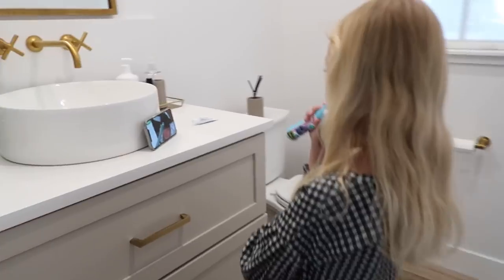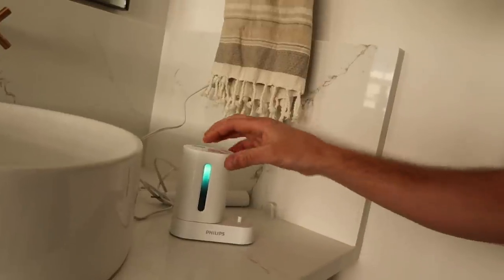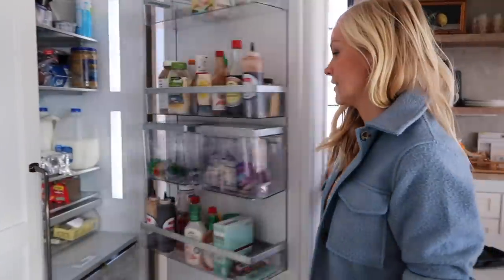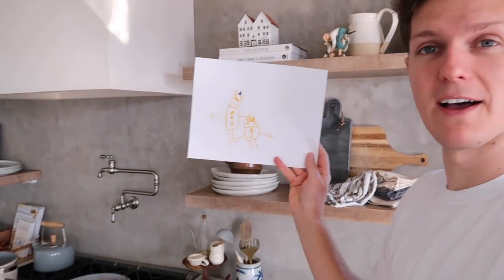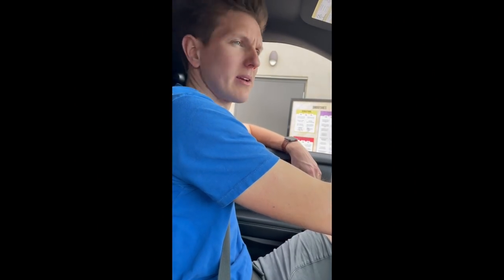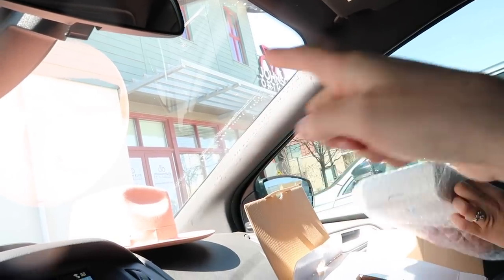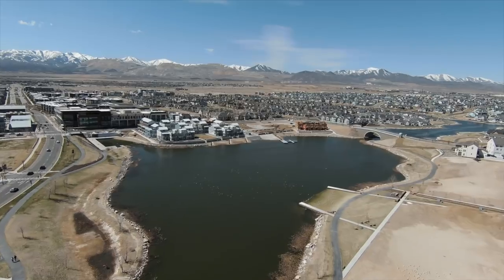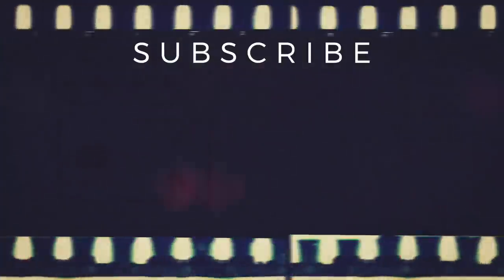Morning Routine + Flying our new Drone